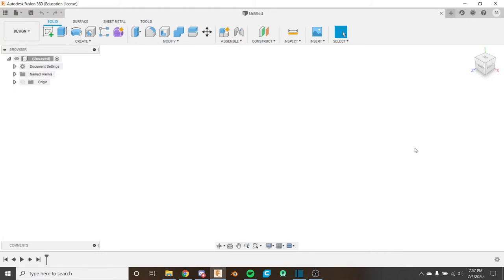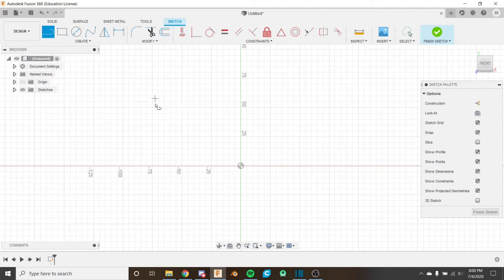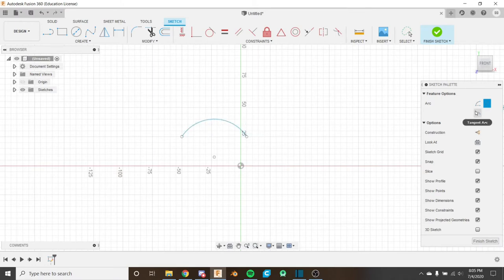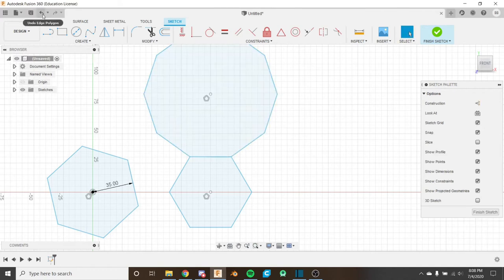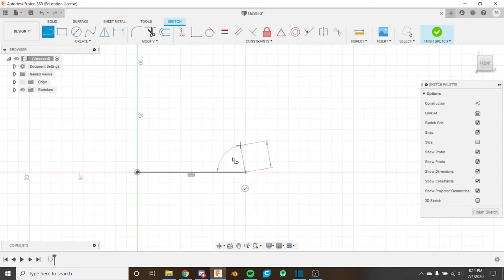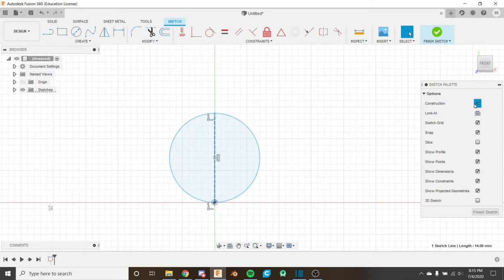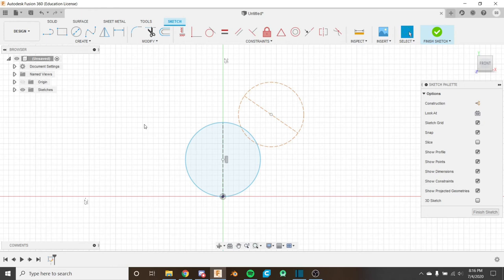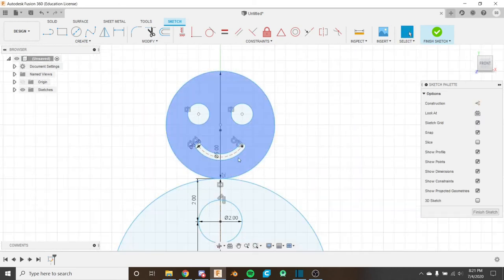Fusion 360 for FTC: Basic Sketch Tools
This is the second video in the Fusion 360 for FTC series. This video covers what sketches are, how to create them, and the basic sketch tools within Fusion 360.